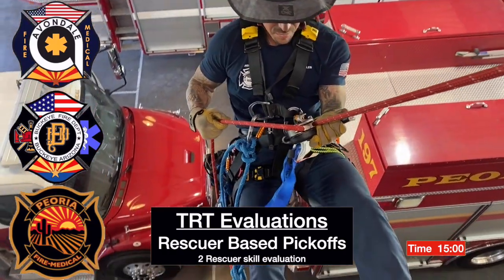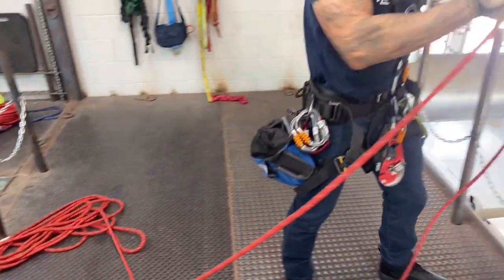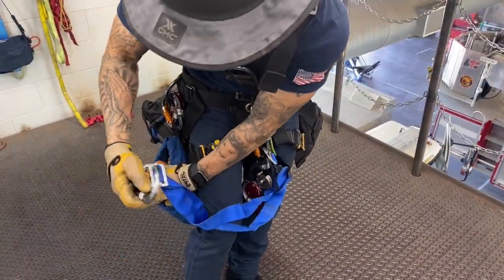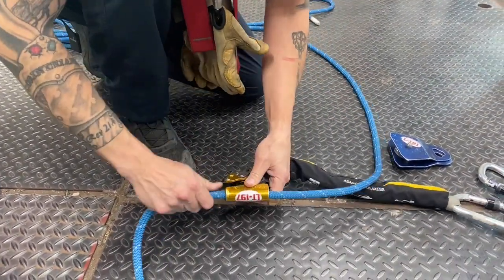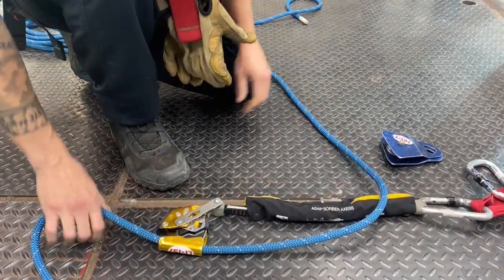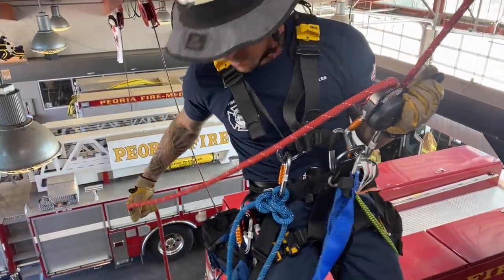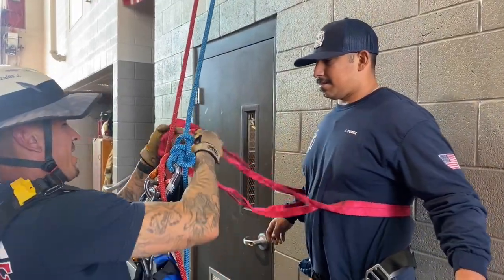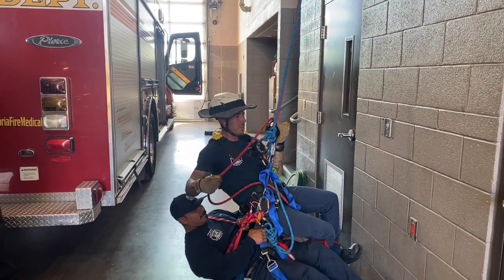Rescuer Based Unsupported Pickoff Evaluation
This is a Demo on the rescuer based unsupported pick off. This evaluation is a two person skill. Only one of the two stations must be completed to count as a passed evolution. The evaluation will be pass/fail for both members.